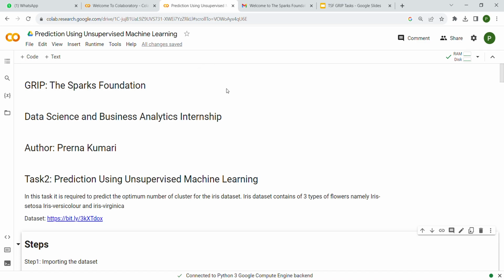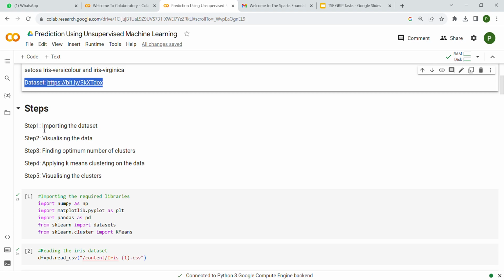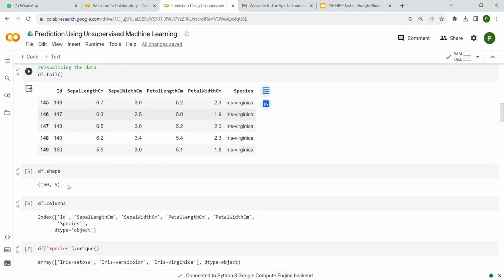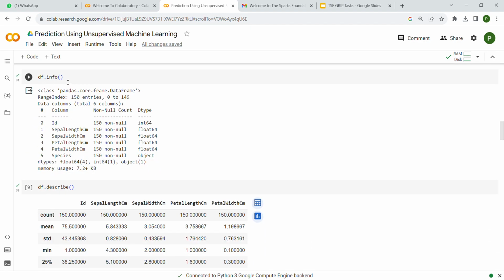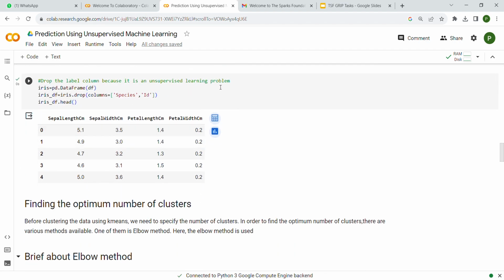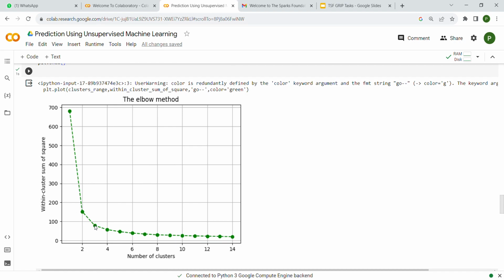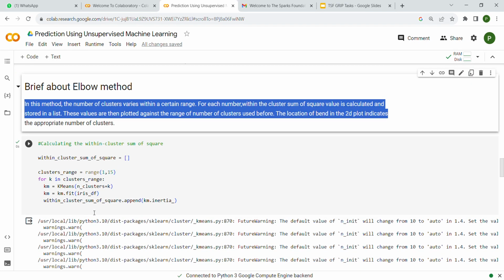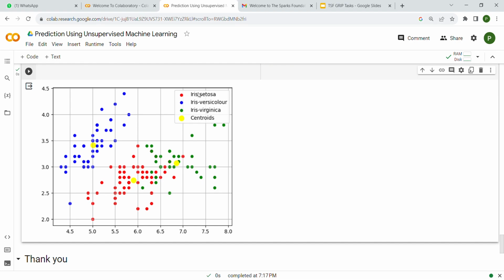Task 2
Hello Everyone
Here I've completed the task 2 of my ongoing internship at The Sparks Foundation.

Task2: Prediction using Unsupervised Machine Learning

In this task we are going to use the K Means Clustering and we are going to visualize the k means cluster for the iris dataset.